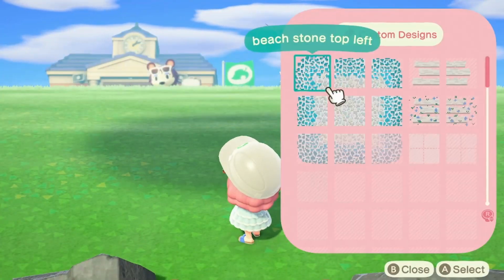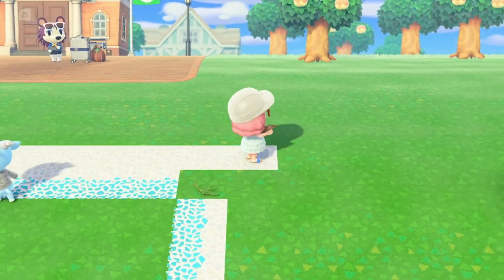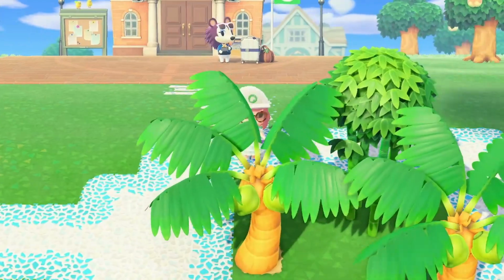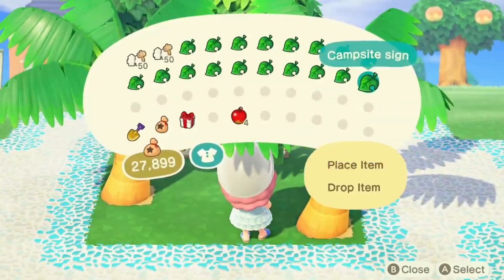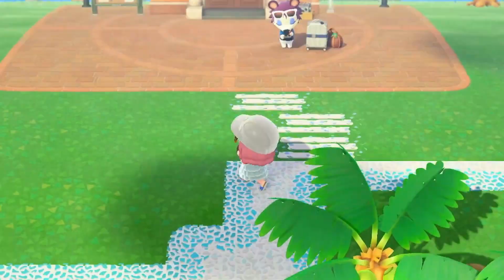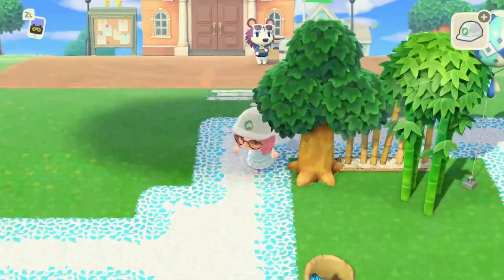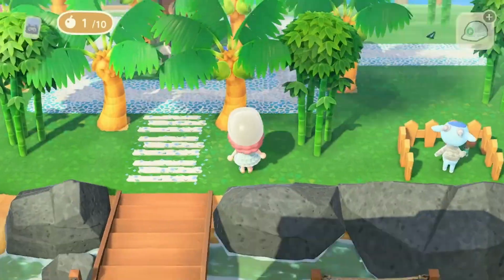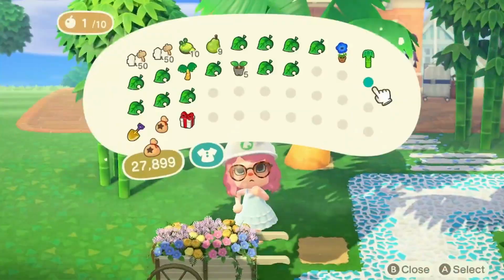Island Resort Entrance Speed Build! | Animal Crossing New Horizons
Hello everyone!! Today's video is the first build for my new island Coral Cove!! I'm so excited to start this new adventure on my resort themed island and I hope you all join me!

Codes:
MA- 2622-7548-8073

Mental Health Help:
If you need help there are resources available for you
National Suicide Prevention Lifeline-  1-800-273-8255
Canadian Crisis Hot-line- 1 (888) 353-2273
Crisis Services Canada- 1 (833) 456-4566
Mental Health America- 800-969-NMHA (6642)
National Domestic Violence Hot line- 800-799-SAFE (7233)